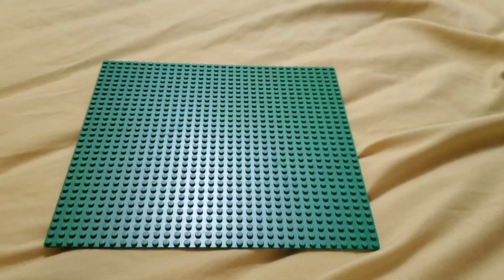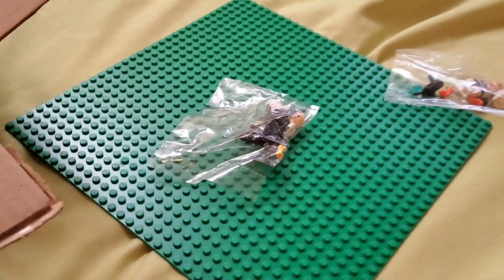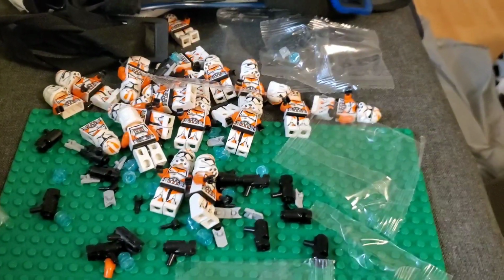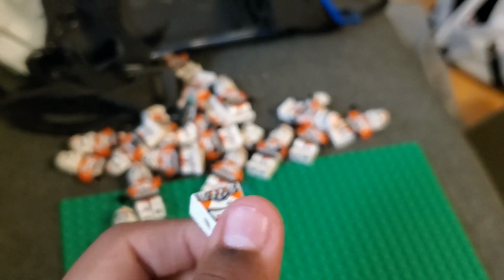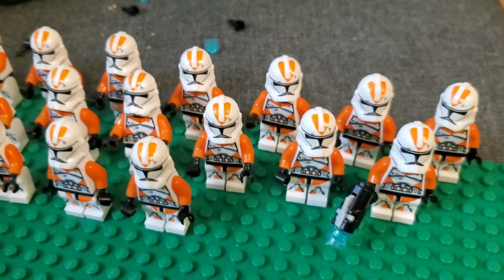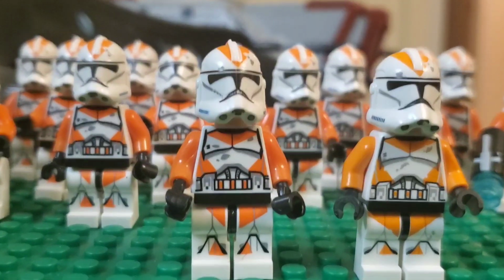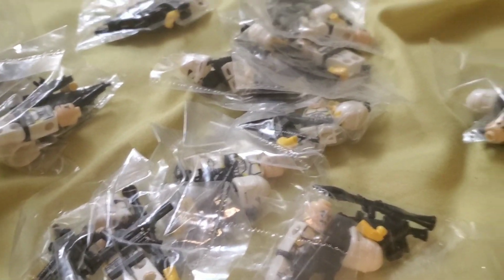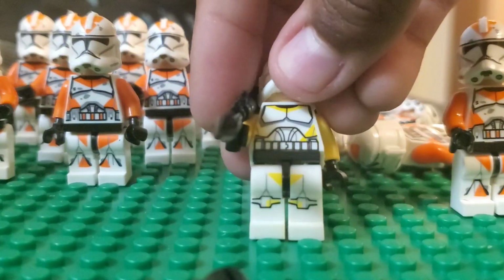I Built A Fake Lego Clone Army! Episode 1: 212th Battalion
And yet, I still have more official Lego 212th

Make sure to check out the clone Base 2.0 playlist to rewatch all the installments of the clone Base moc series!

Patrickscustoms.com